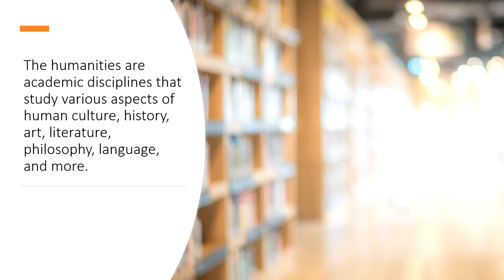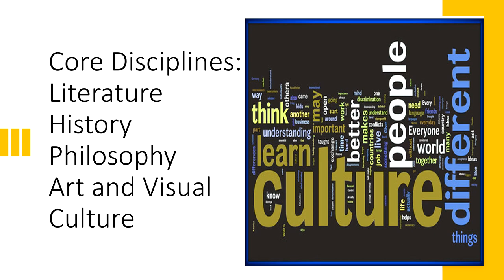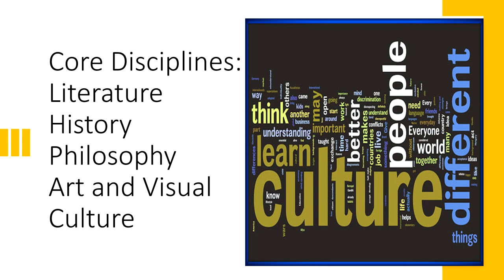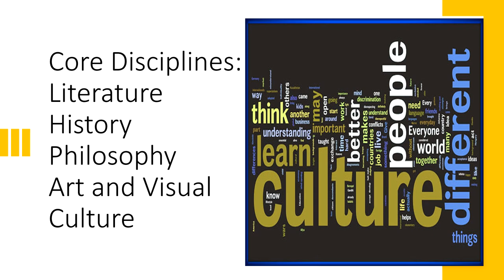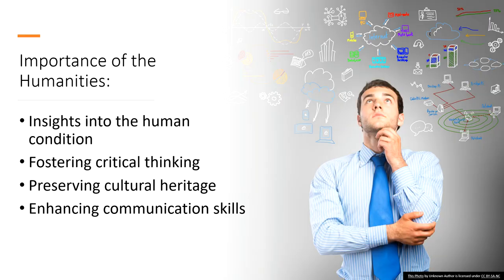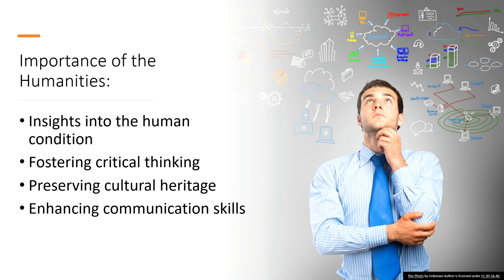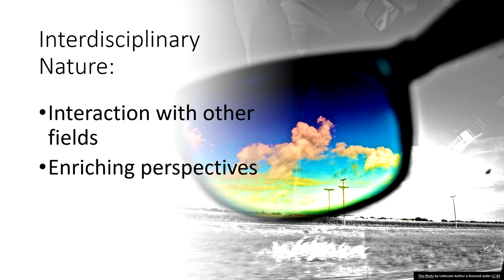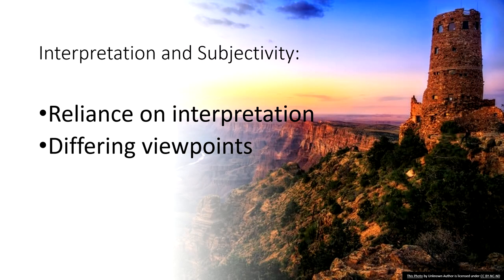An Introduction to the Humanities: Humanities 101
The video is the introductory video for the Humanities 101 course at Gadsden State.